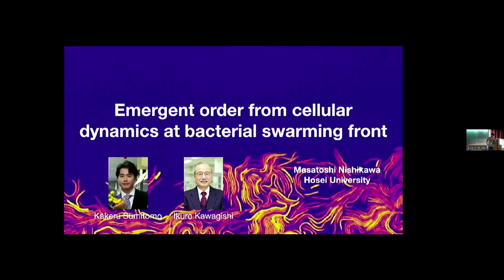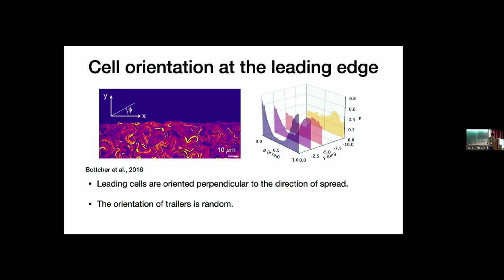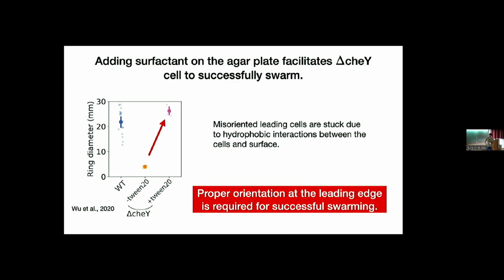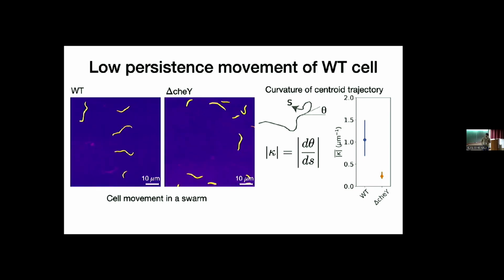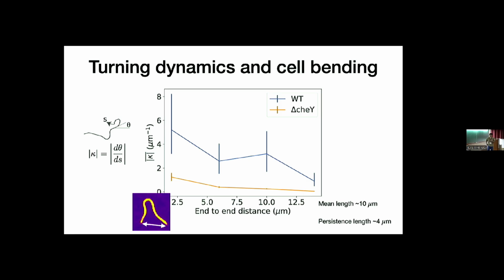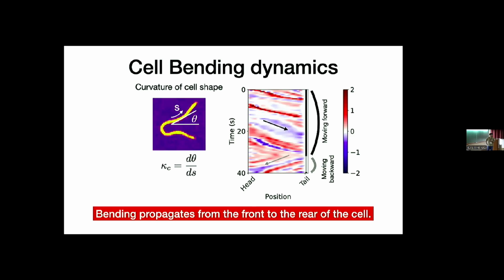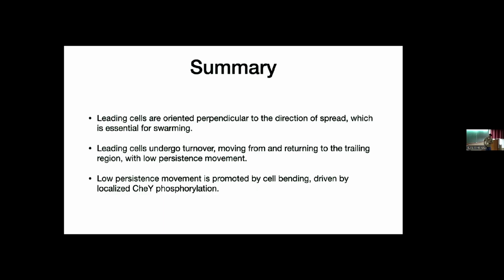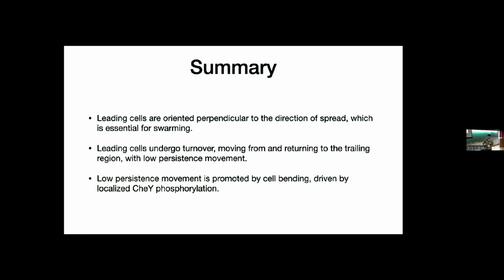Emergent Order From Cellular Dynamics At Bacterial Swarming Fronts by Masatoshi Nishikawa